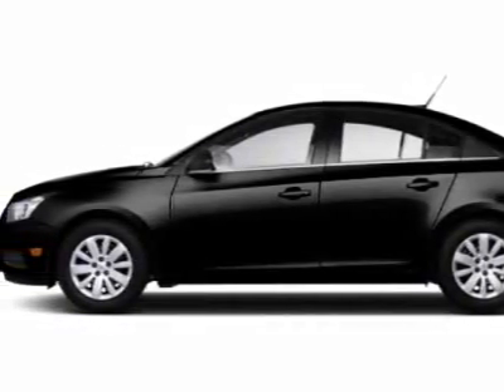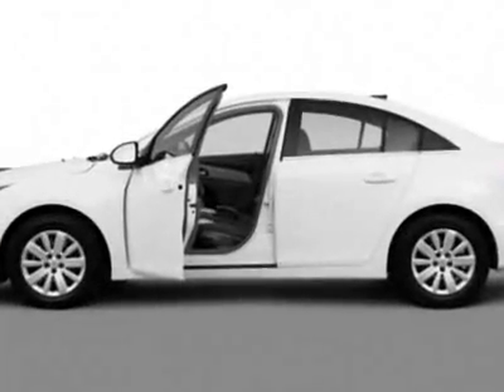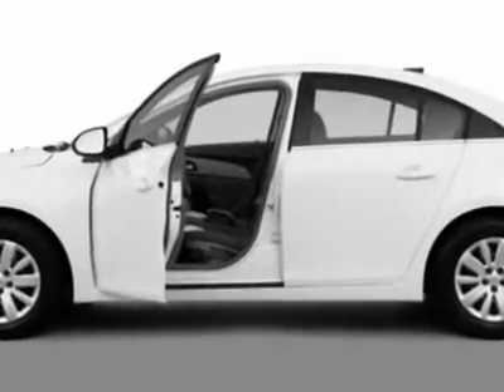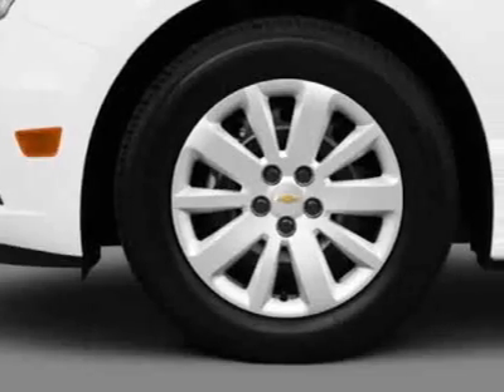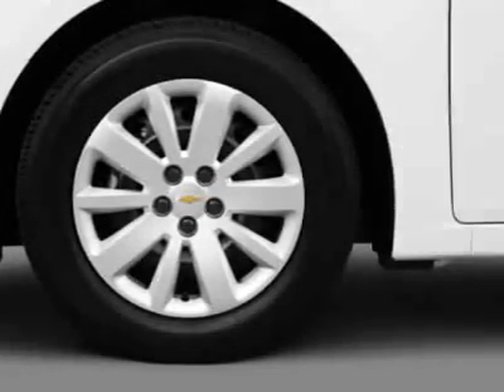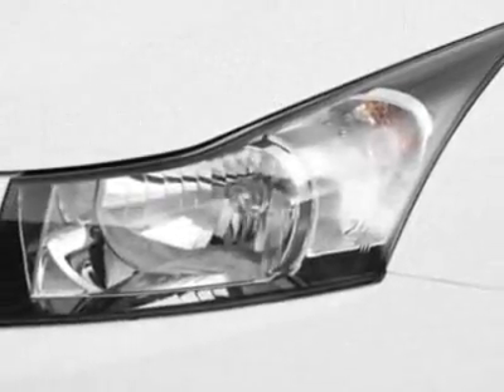2011 Chevrolet Cruze Sedan LS Sedan - Wilmington, NC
Jeff Gordon Chevrolet, Wilmington, NC - Chevrolet Cruze LS